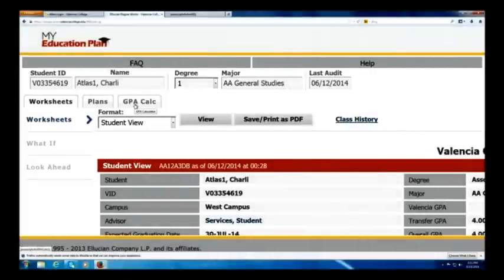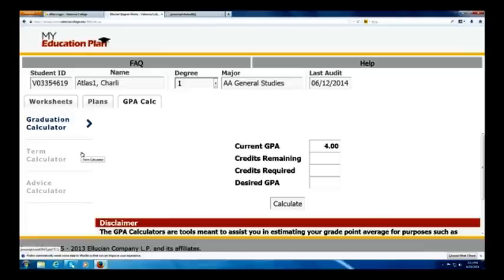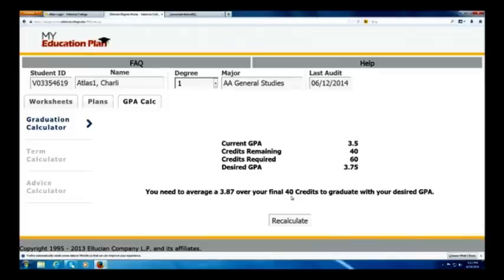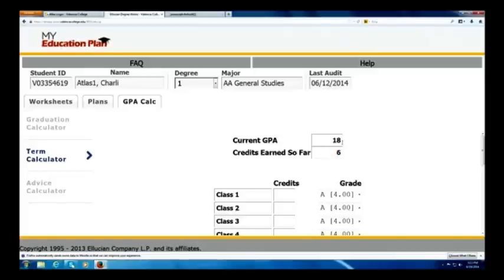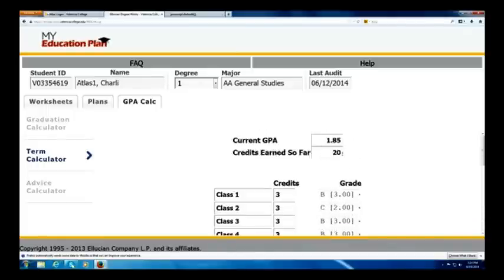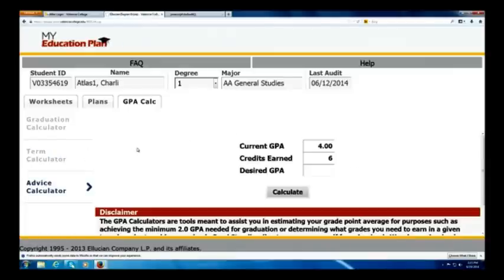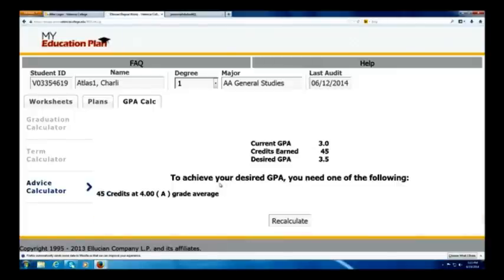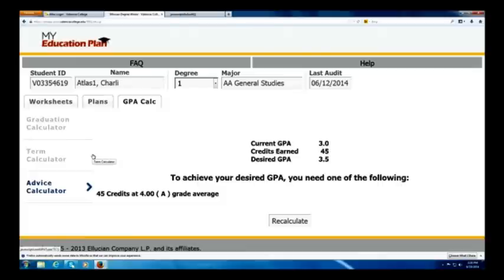MEP GPA calculator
This tutorial is about how to use the "GPA Calculator" feature within My Education Plan (MEP). Notice: The GPA Calculator is a tool and not a guarantee for your future GPA.